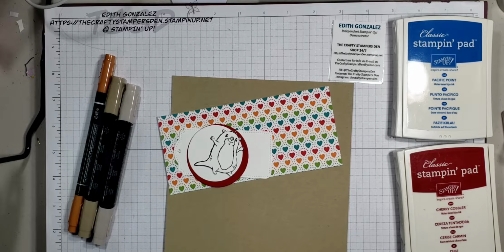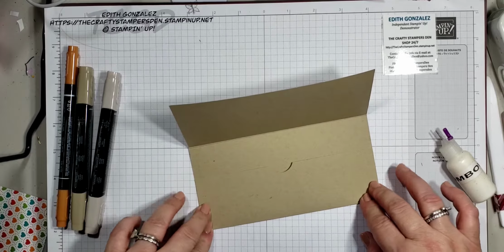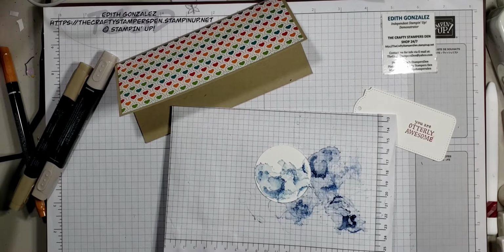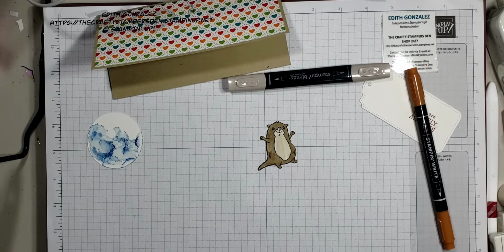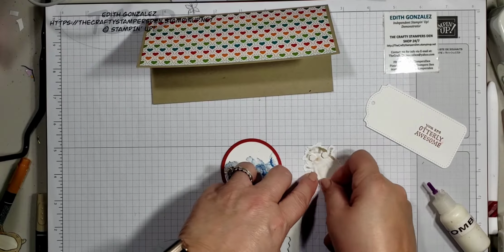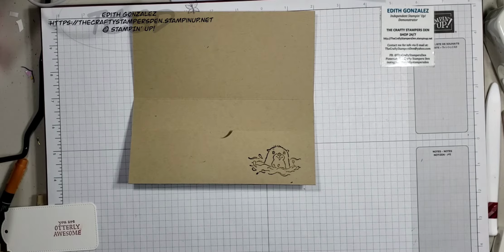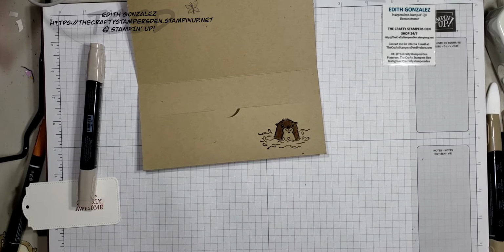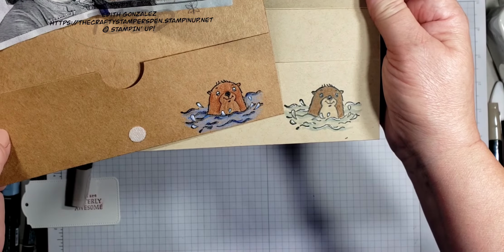Awesome Otters Envelope Money Holder (013022)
Hi! Welcome back to The Crafty Stampers Den. Today's video features an envelope money holder made with Stampin' Up! products (see list below).

Pease take note that the "free" Awesome Otters stamp set is only available during Sale-a-bration from 4 January - 28 February 2022, or while supplies last, with a qualifying purchase of $50 from the Stampin' Up! Annual Catalog that runs from May 2021 - April 2022 and/or the Mini Catalog that runs from January - June 2022.

Note: The 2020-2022 Cinnamon Cider Stampin' Write Marker only comes in a set, not sold separately.

Note: The Patterns Party Designer Series Paper is a Host & Earn item.

PS: I failed to mention that I seal the money holder with a mini-velcro that I purchased at the sewing section of our local Walmart. If you can't find any, create a belly band with our cardstock or tie a ribbon around the envelope to keep it sealed.

I really hope you give this a try, whether you use the supplies you have on hand, or purchase from the items listed above. Just have fun and and make it your own.

Happy Crafting!
Edith Gonzalez
Independent Stampin' Up! Demonstrator
(013122)